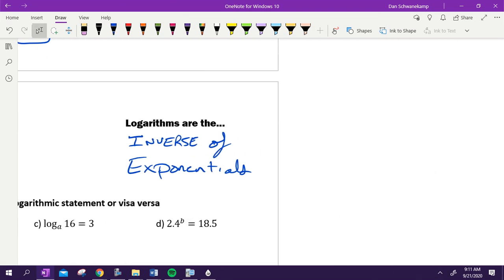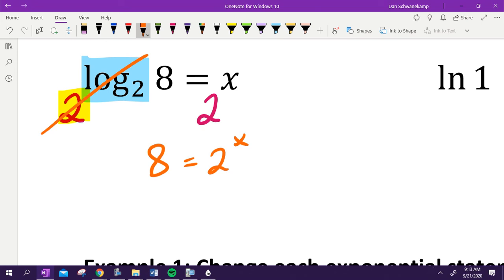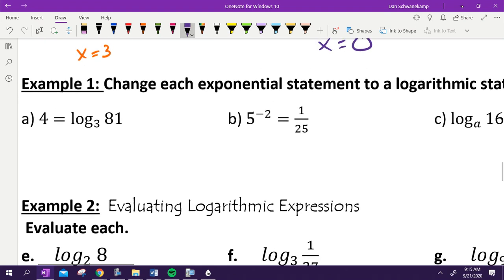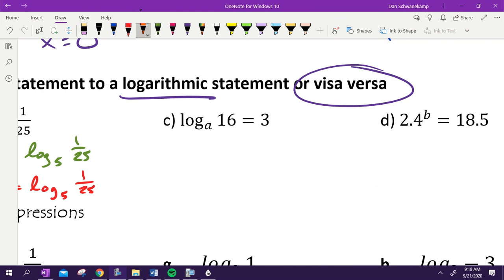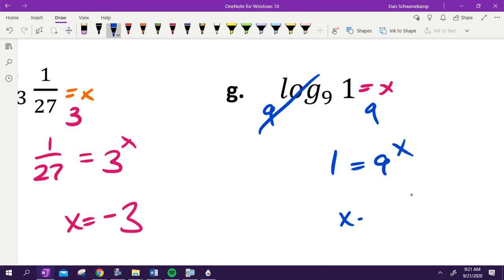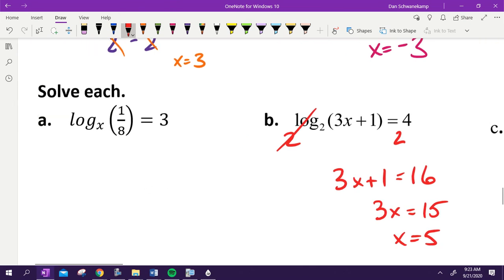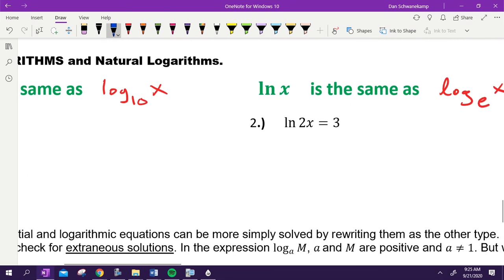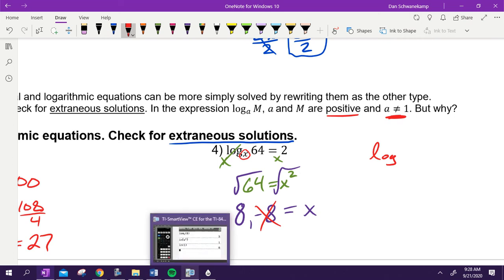Logarithms as Inverses of Exponentials